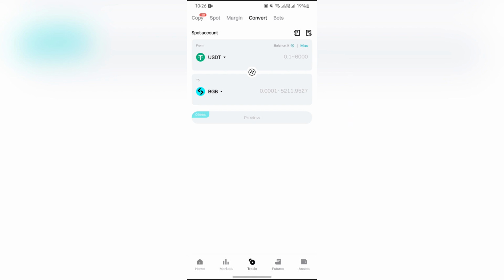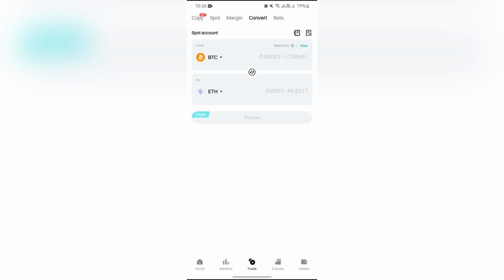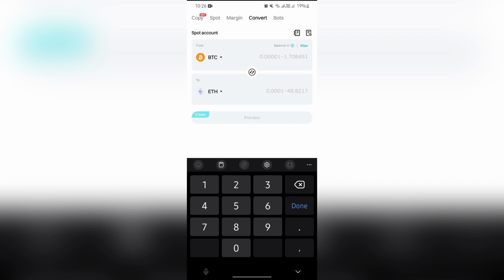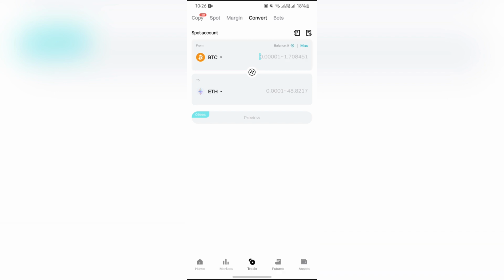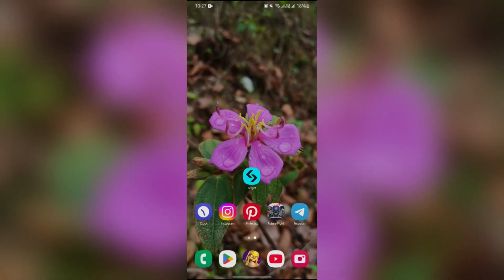How to Convert Crypto in Bitget | Quick and Easy Trading Tips 2025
Explore how to convert cryptocurrencies on Bitget and make your trading more efficient. Our guide walks you through the entire process, from selecting your crypto to completing the swap, so you can trade with confidence. Start converting crypto on Bitget today!